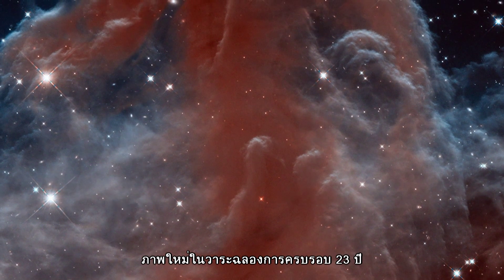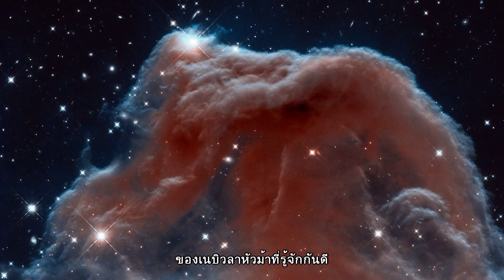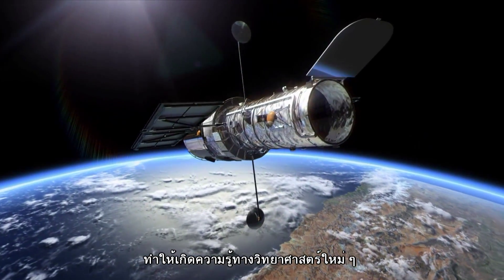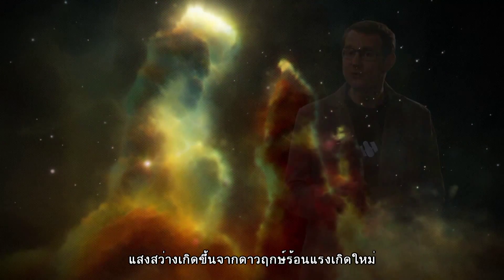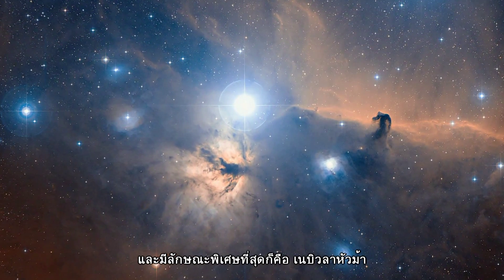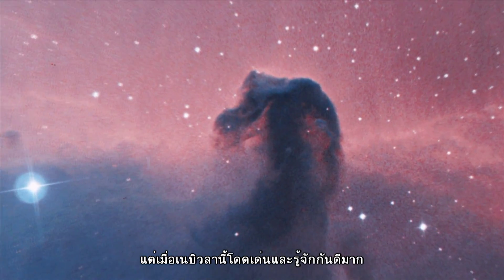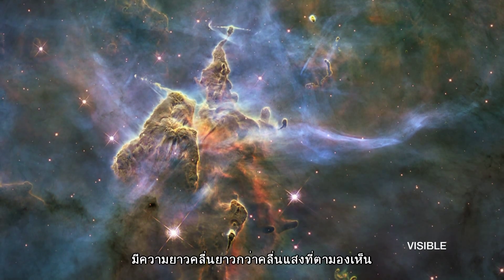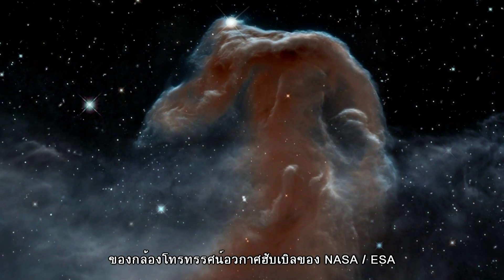ฮับเบิลคาสท์ : ไขปริศนาจักรวาลกับฮับเบิล ตอนที่ 65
ตอน ภาพถ่ายรังสีอินฟราเรดของเนบิวลาหัวม้า - ฉลองครบรอบวันเกิด 23 ปีของกล้องฮับเบิล

ภาพใหม่ในวาระฉลองครบรอบ 23 ปีของกล้องฮับเบิล เป็นภาพที่น่าตื่นตามาก ถ่ายในช่วงคลื่นอินฟราเรด คือภาพเนบิวลาหัวม้า (Horsehead Nebula) หนึ่งในวัตถุน่าสนใจที่สุดบนฟากฟ้า การสังเกตการณ์ด้วยคลื่นอินฟราเรดนี้ สามารถเห็นผ่านเข้าไปในเมฆฝุ่นที่หนาทึบได้ จึงเปิดเผยก้อนก๊าซบาง ๆ ขนาดเล็กมากมายที่มาก่อตัวกันเป็นลักษณะเด่นของเนบิวลาหัวม้าที่รู้จักกันดี